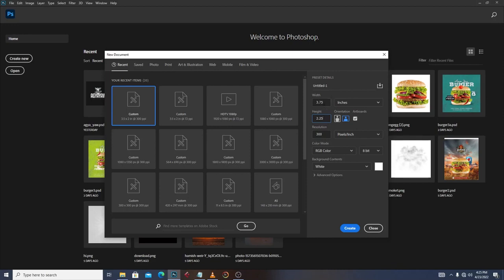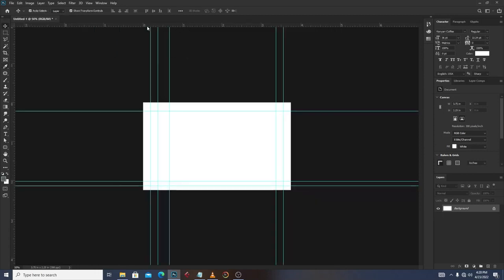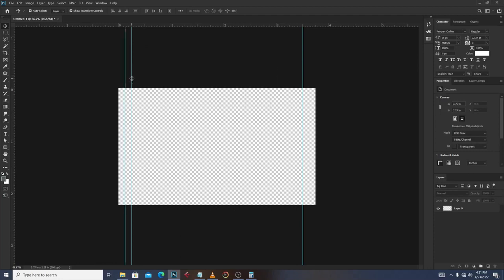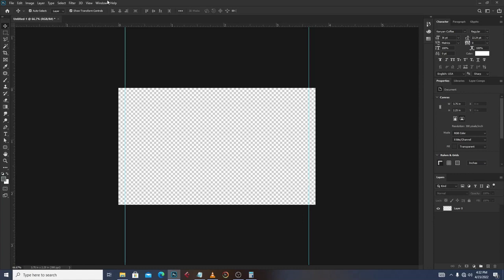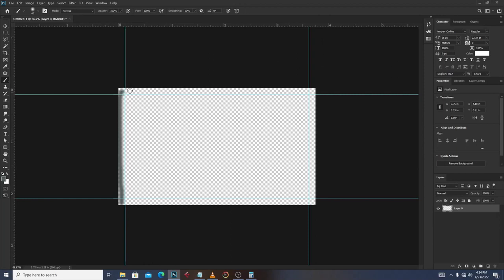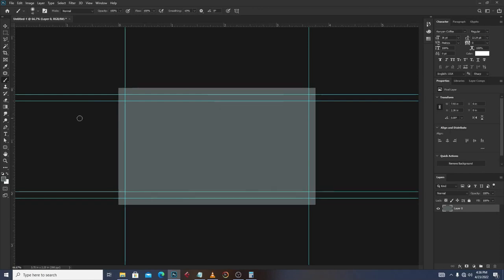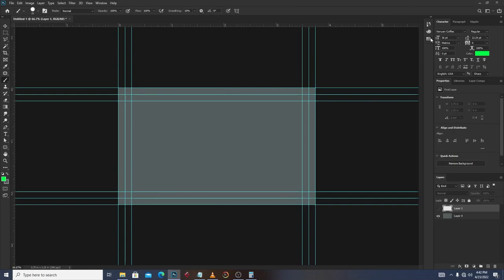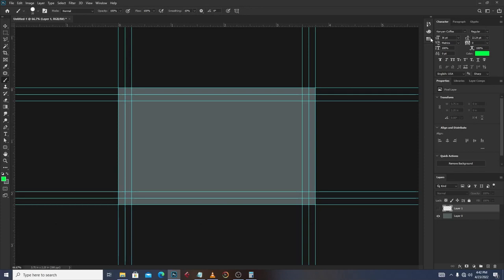How to Make a Ready to Print Business Card in Adobe Photoshop